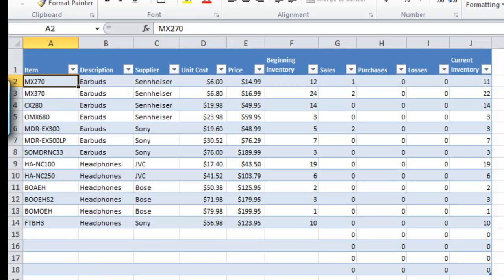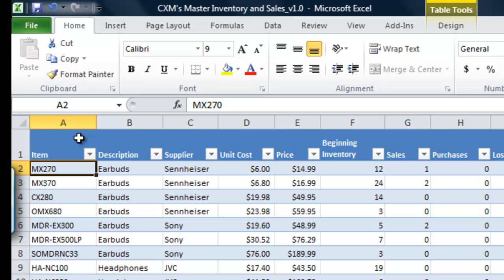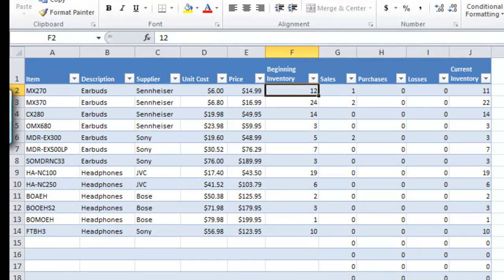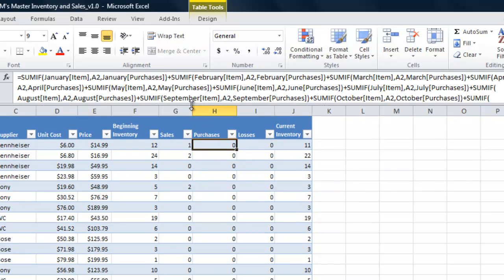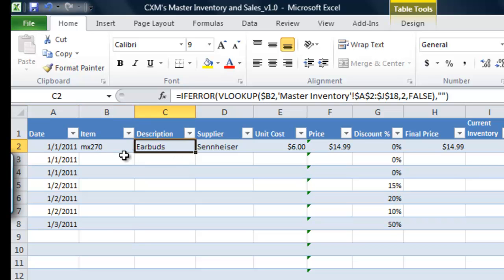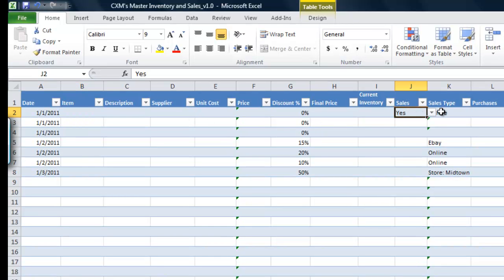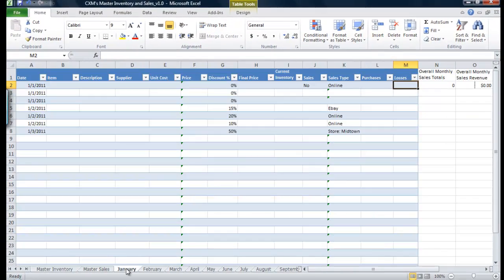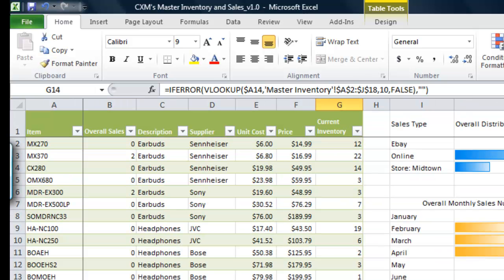CXM Master Inventory and Sales Workbook V1.0 for Excel 2010 Part 2 of 6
This is the 1st video of this 6 part series. Thanks and hope you enjoy